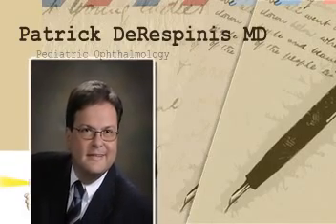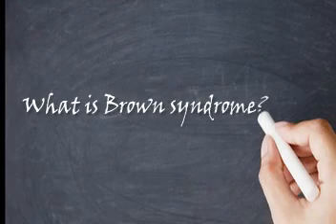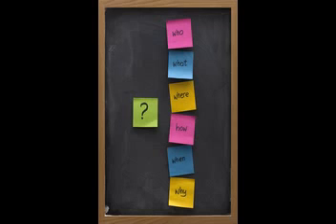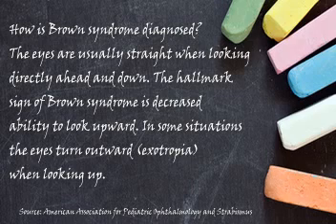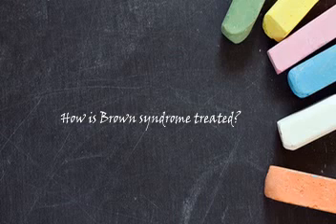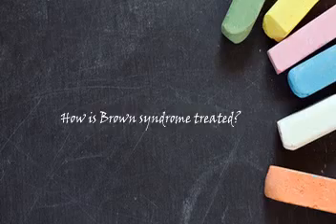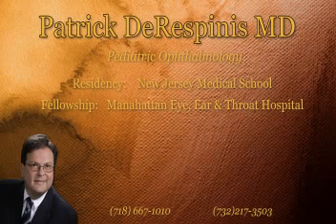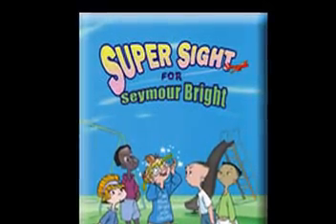What is Brown syndrome?